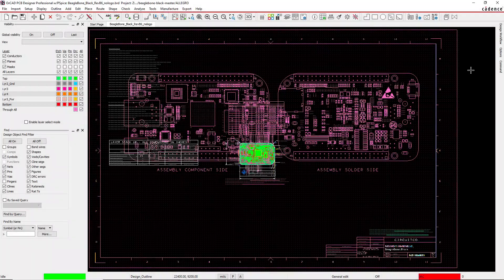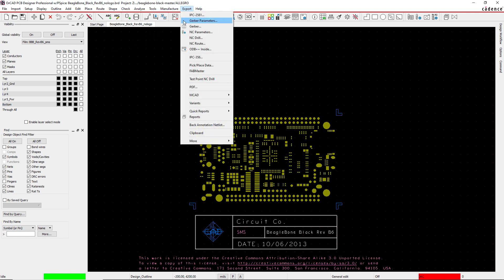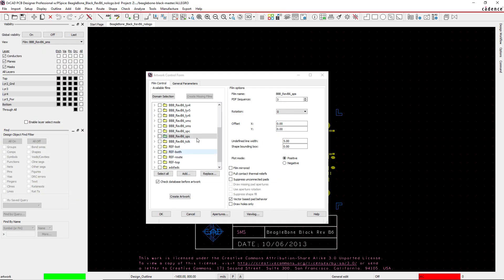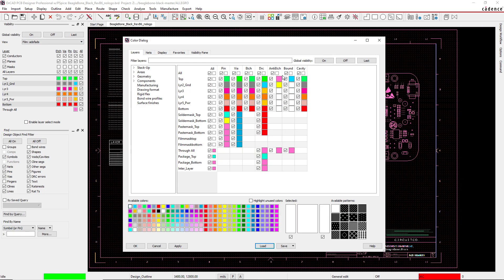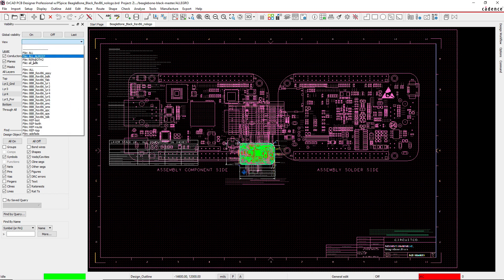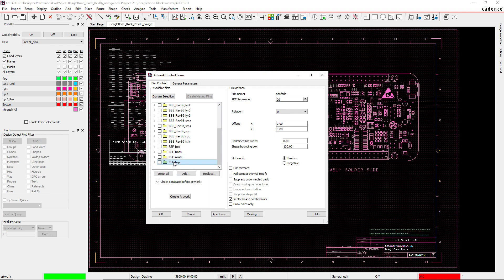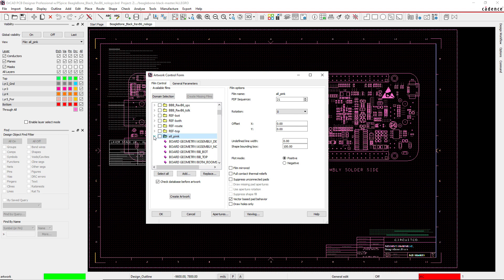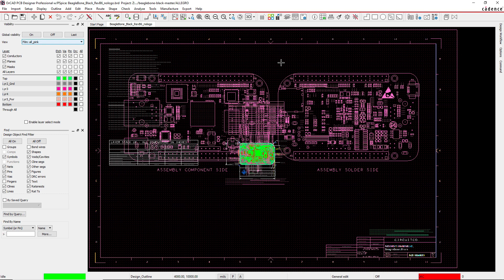OrCAD Tutorial - Create Gerber Artwork Files Faster Using Color View Saves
No matter what PCB you're working with, generating Artwork film layers manually is time-consuming, and there are better ways to do it across PCBs. After watching this video, you will know how to set up colour views to make the Gerber generation easier and faster.

In Allegro, go to menu - Manufacture - Artwork,

In PCB Designer, go to menu - Export - Gerber